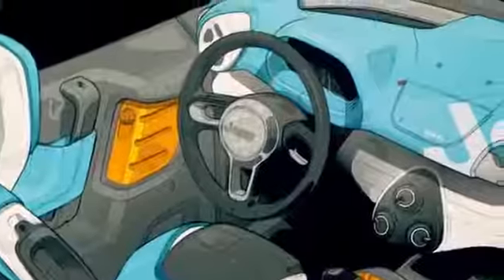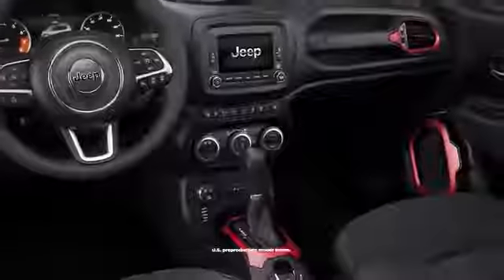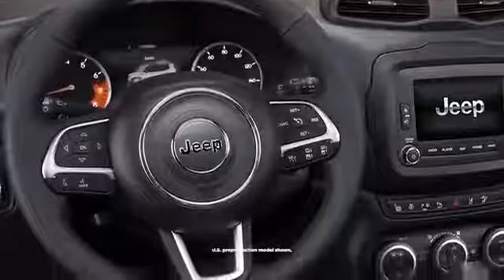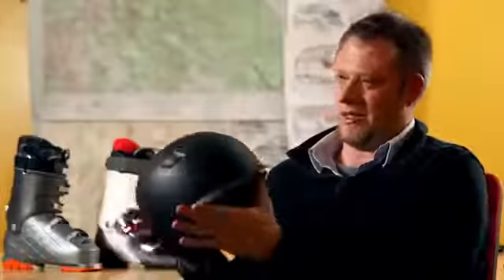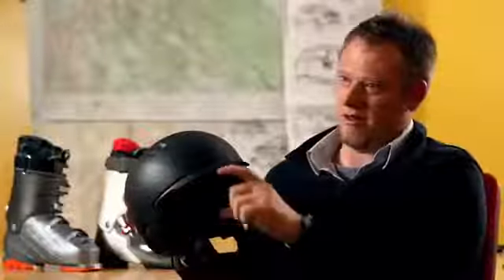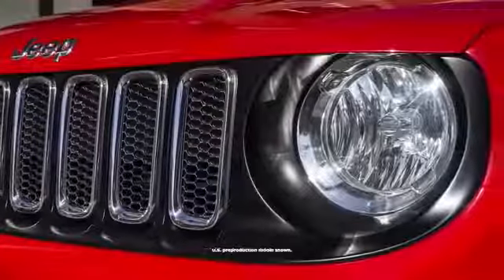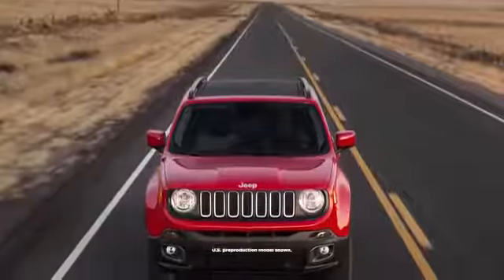2015 Jeep Renegade Inspiration, Adventure Equipment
Hear directly from designers about the adventure equipment that inspired elements of the Renegade's design.